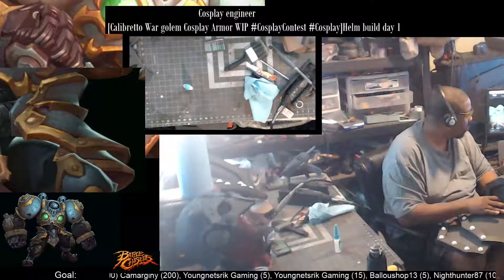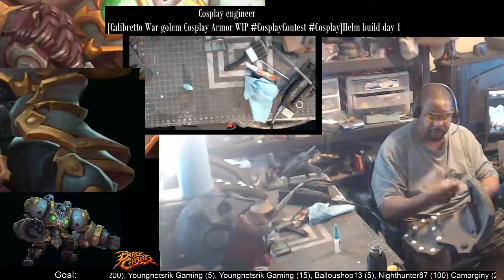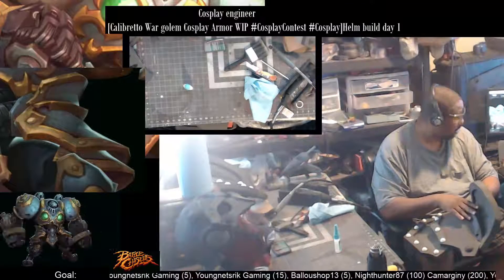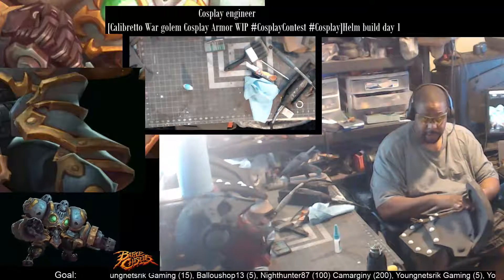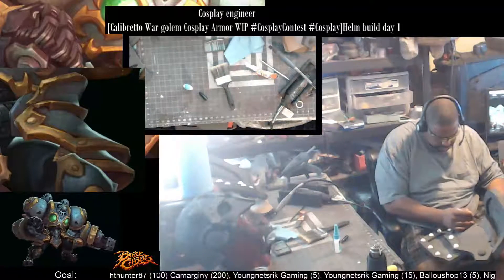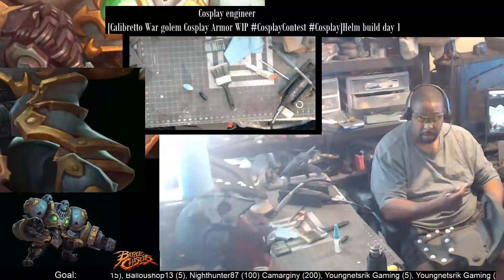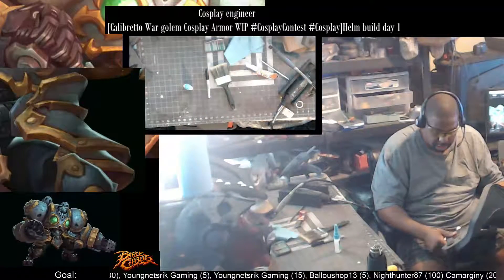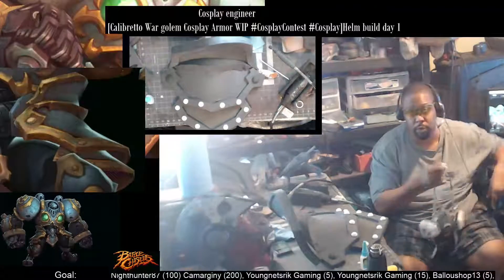cosplaycontest Calibretto full armor build Helm build day2 (Part 15)